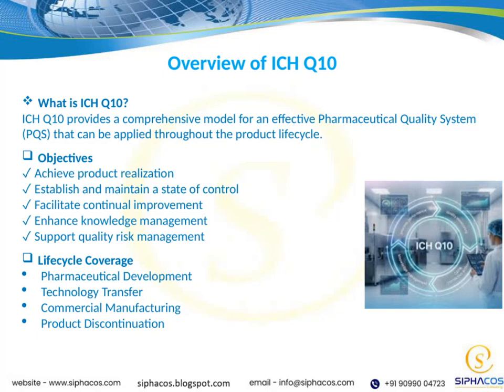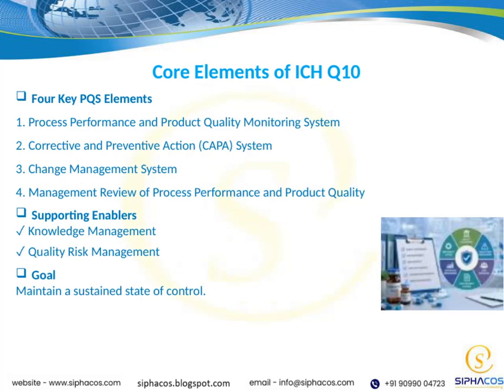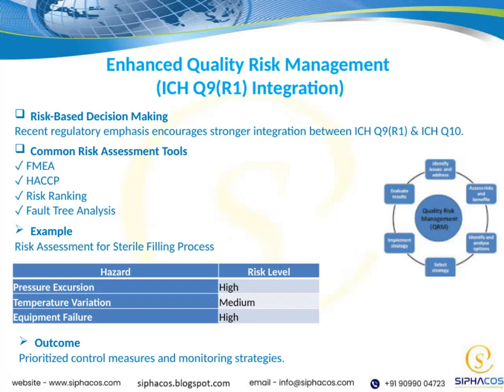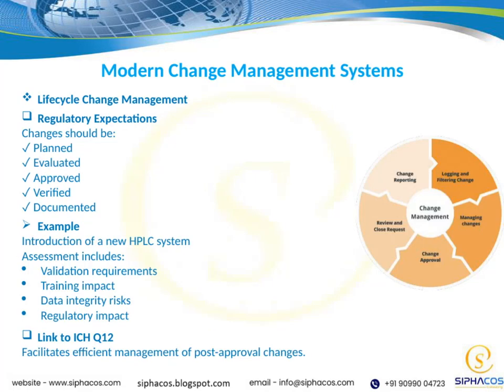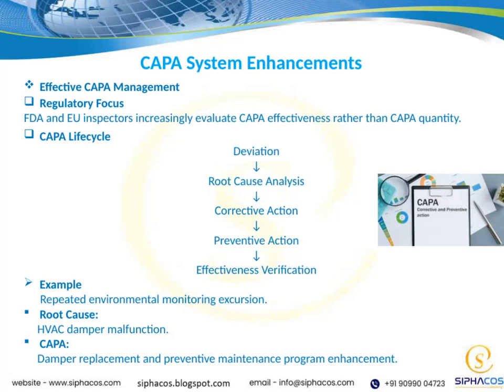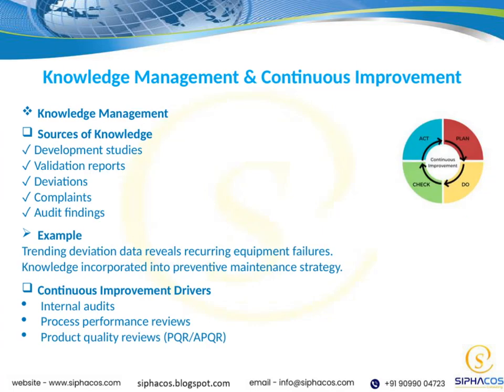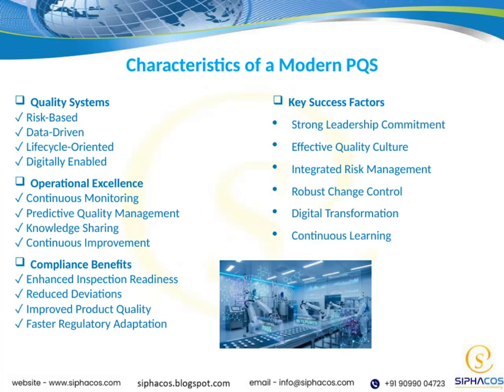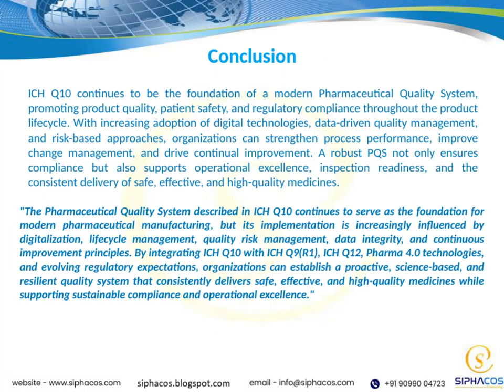#645 SIPHACOS Pharmaceutical Quality System ICH Q10 Updates